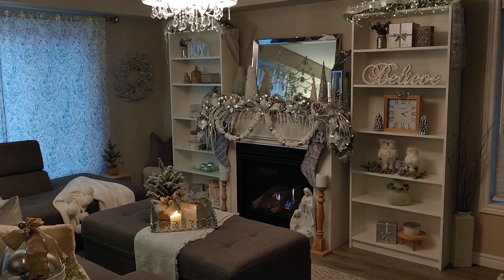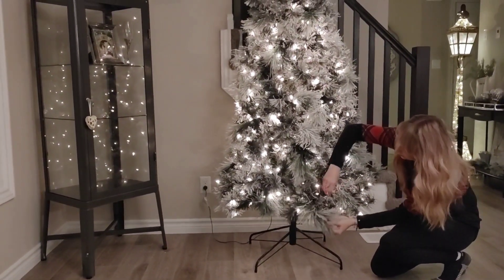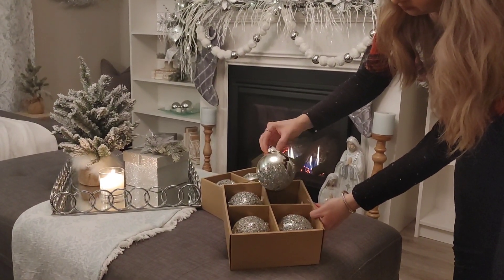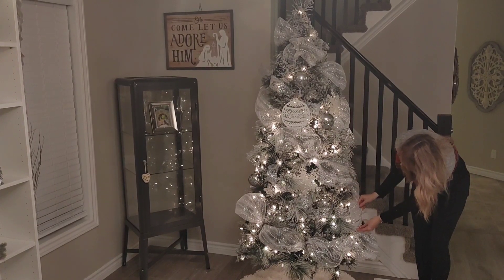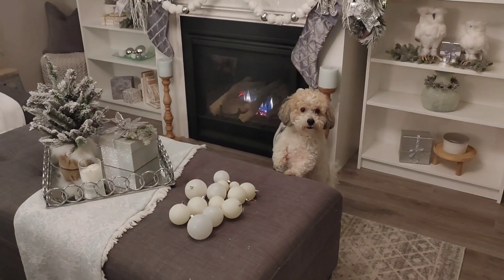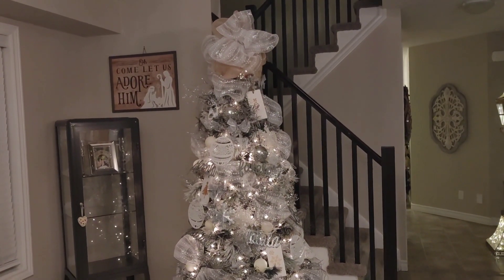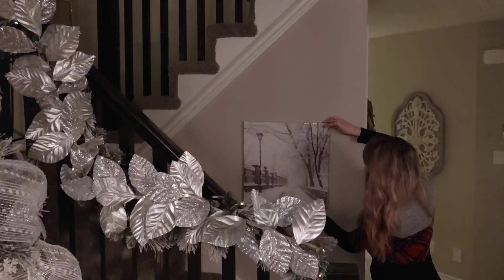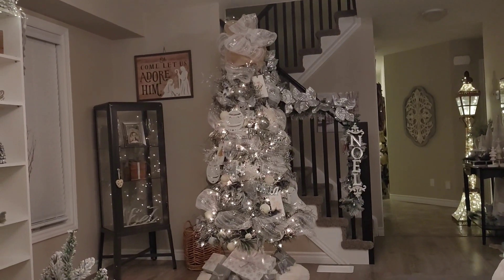2021 RUSTIC GLAM CHRISTMAS TREE DECORATE WITH ME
In today's video we will be decorating my glam Christmas tree! I am so grateful for you all and so happy you're here!